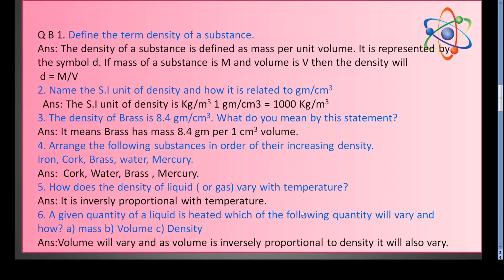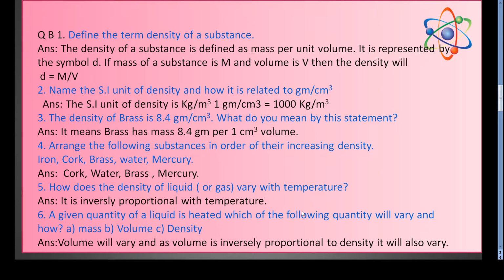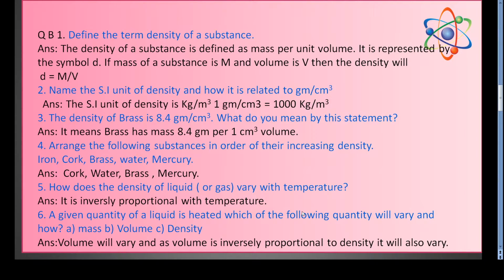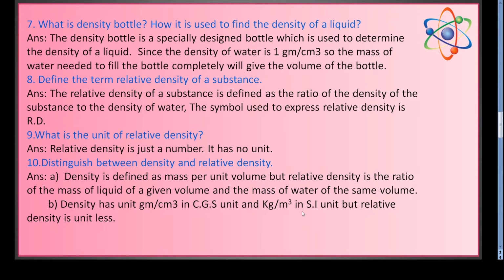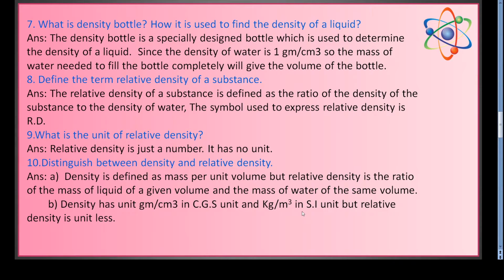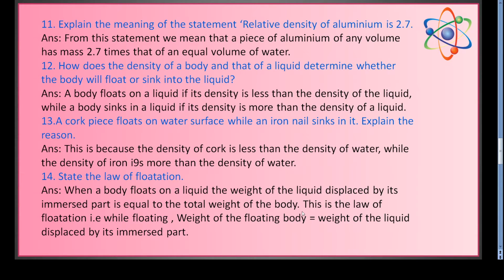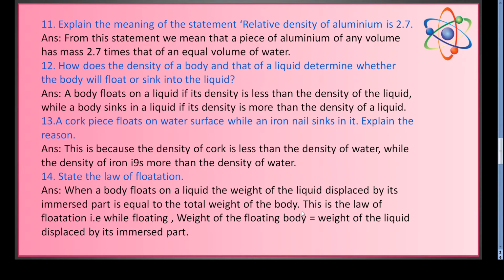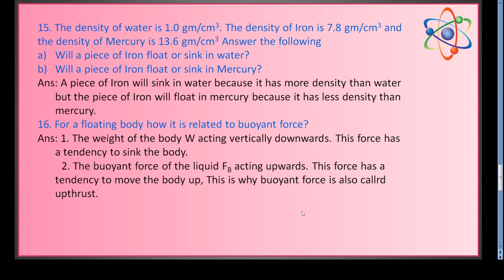Class 8 Physics Ch 2 Part 3